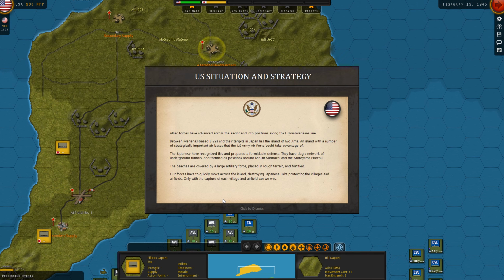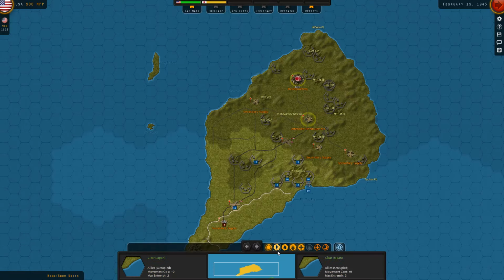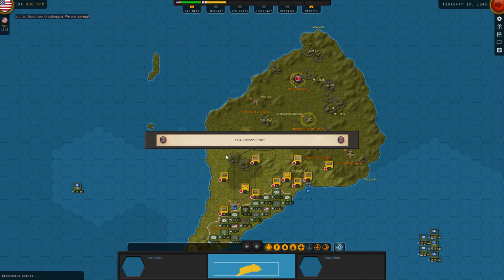Strategic Command War in the Pacific-Iwo Jima Ep 1 OldCrowBalthazor [USA] vs Tanaka [Japan]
SC-WitP Iwo Jima Scenario Ep1 Feb 19, 1945 "On to the sands of Iwo Jima".